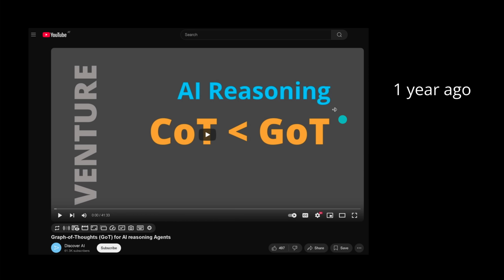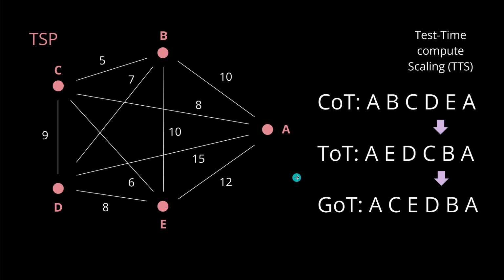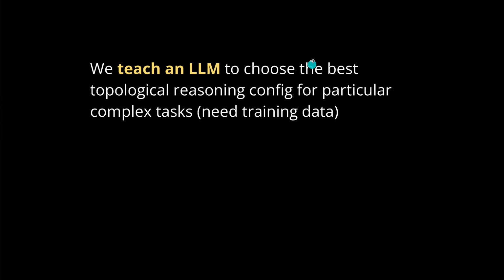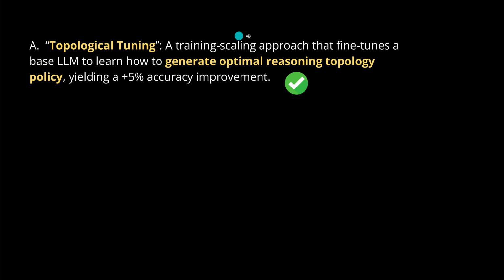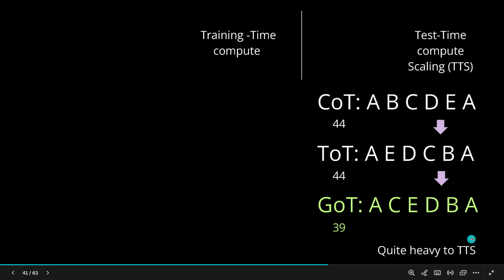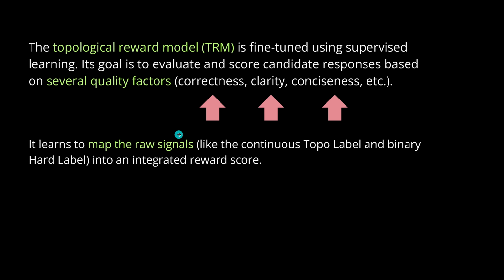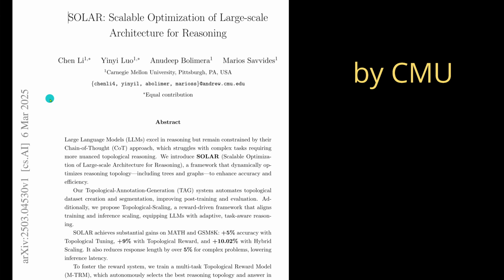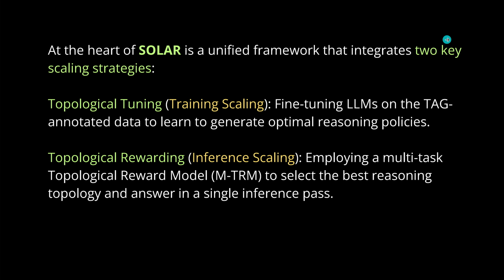NEW: Topological AI for Reasoning (SOLAR by CMU)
Current AI reasoning models (o1, o3, Sonnet 3.7, etc) apply a linear CoT (Chain-of-Thoughts) for their inference time / TTS reasoning (for about 2 to 21 minutes).

Let's improve their performance with new reasoning topologies. Why reasoning on Long CoT when we can do Graph-of-Thought reasoning complexities?

All rights w/ authors:
"SOLAR: Scalable Optimization of Large-scale Architecture for Reasoning"
Chen Li, Yinyi Luo, Anudeep Bolimera and Marios Savvides
Carnegie Mellon University, Pittsburgh, PA, USA